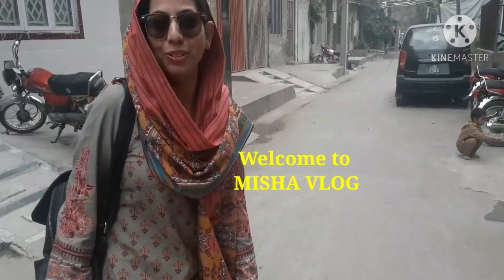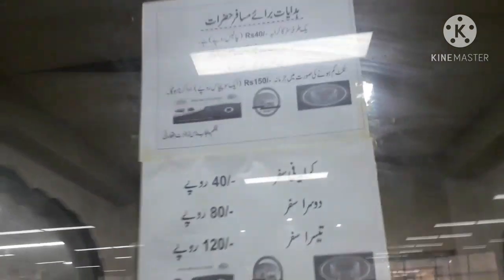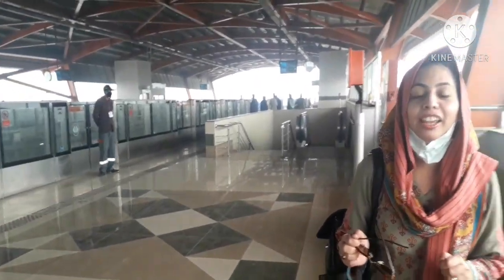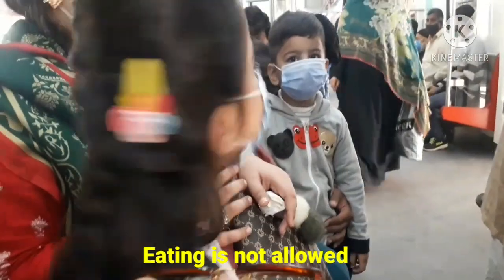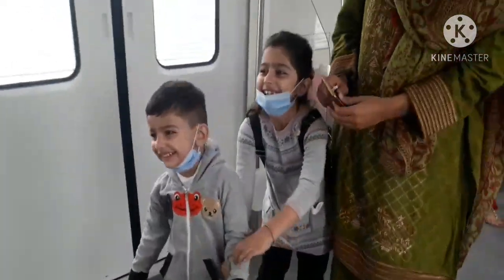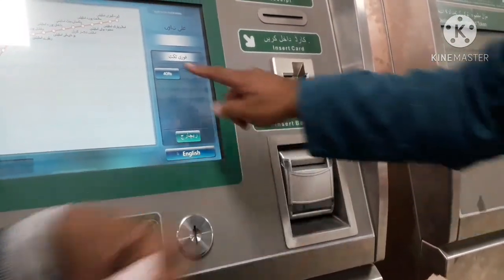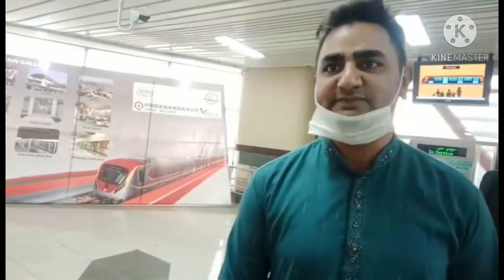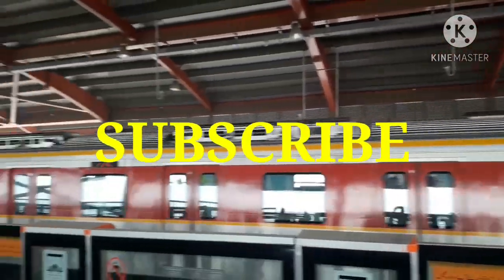Orange Line Metro Train Lahore | Orange Train Epic Journey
Orange line metro train is mass transit system in Lahore. It is the first metro train of Pakistan. It is the initiative of Shehbaz Sharif under the supervision of PM Nawaz Sharif and the Government of China. This line has 26 stations and has the capacity to handle 250,00 passengers daily.

orange trian
Metro Train
Orange Line